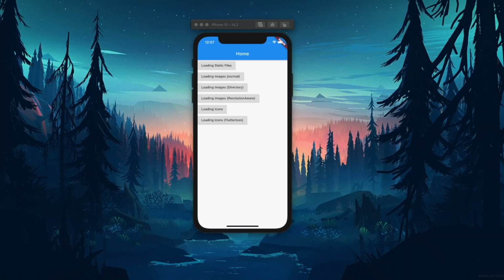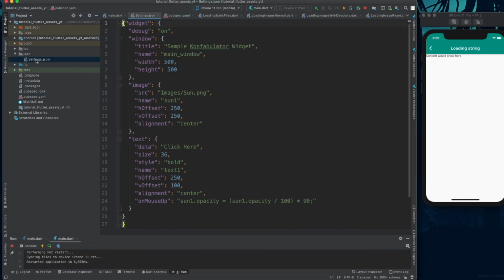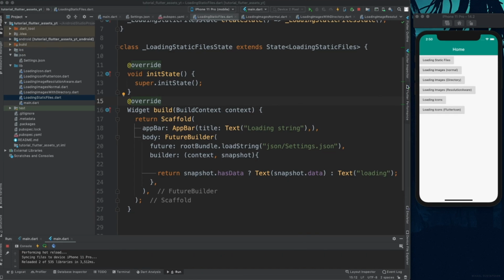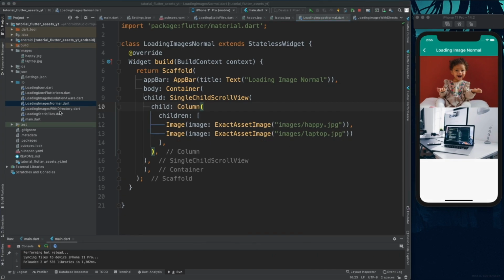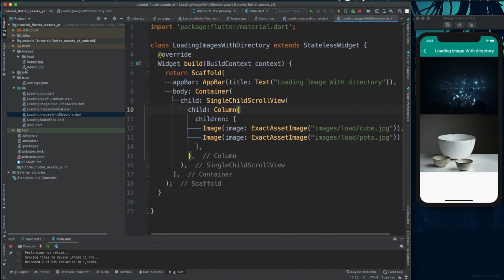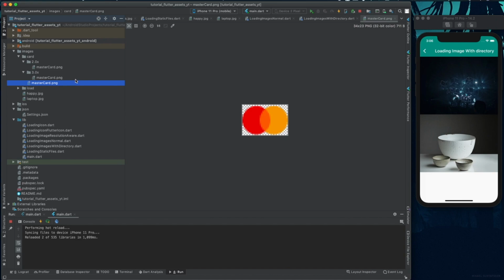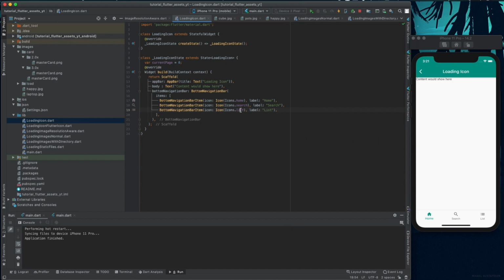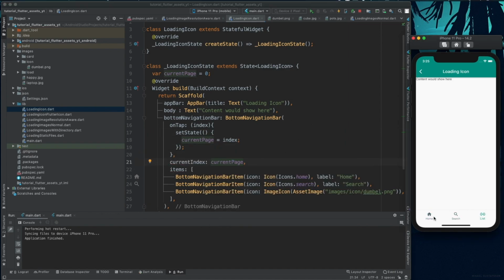Flutter assets - DeepDive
Hi guys!, in this Flutter tutorial I'll show you how to work with assets. The video would go over how to load icons, how to load static JSON files and how to load images in various ways.

Video Timestamps
0:00​ - Intro
0:37​ - Steps to load assets
1:23​ - Adding Static Files asset
4:40 - Adding Image asset
14:00 - Adding Icon asset